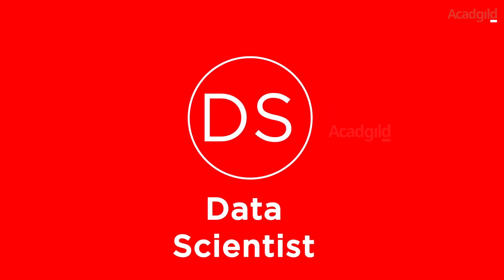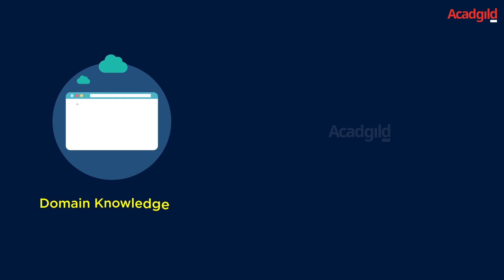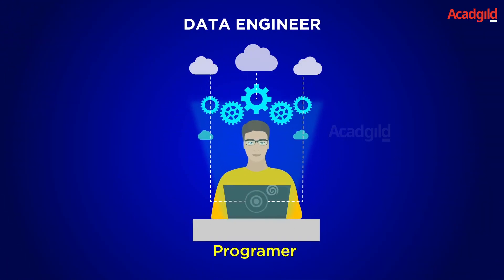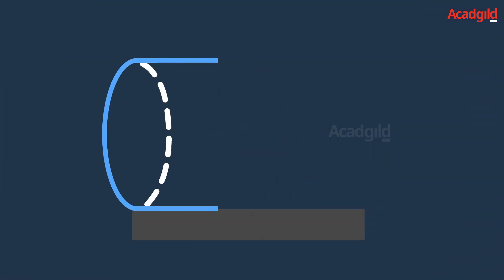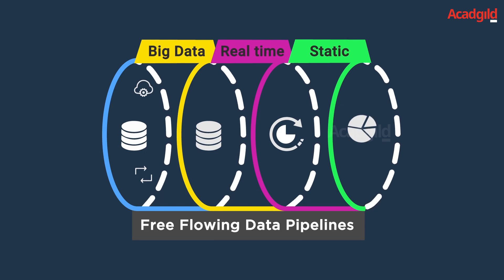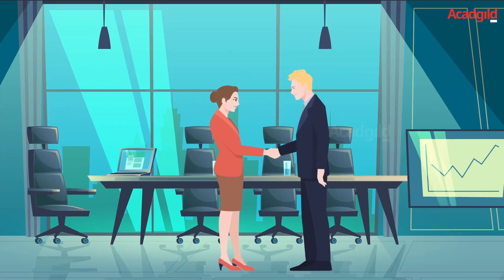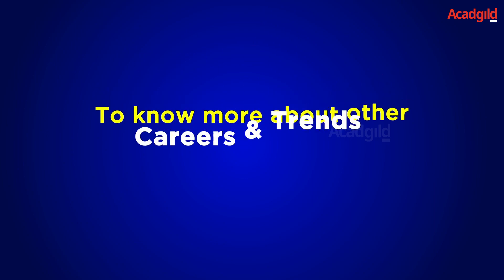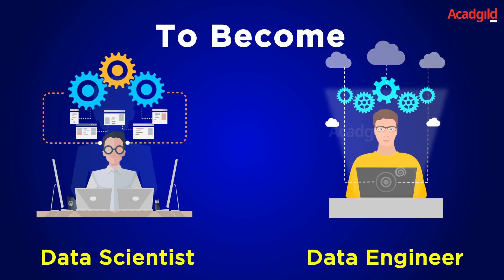Data Scientist vs Data Engineer | Difference Between Data Engineer and Data Scientist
Hello and welcome to Acadgild’s YouTube Channel. This is an informative video describing the difference between a Data Scientist and a Data Engineer (Data Scientist vs Data Engineer).
What is the difference between a data scientist and a data engineer?
A data scientist is someone, who is generally good at mathematics and statistics. His proficiency in these subjects makes him a natural analyst. He knows programming and has a penchant for machine learning and artificial intelligence modelling. He has a thorough understanding of the domain he is operating in and uses it to gather business intelligence that can help his organization achieve success. Lastly, he is good at visually and verbally communicating insights from data with a variety of people, including team leaders and business stakeholders. The data engineer, on the other hand, is most likely a programmer from the past. He is proficient at Python, Java or Scala and adept at handling distributed systems for the analysis of voluminous big data. His primary responsibility is creating free-flowing data pipelines using various big data technologies for real-time or static data analytics. The two roles make use of similar skill sets. Safe to say, both - data scientists and data engineers work with big data. They both know programming and understand data analytics.
Nonetheless, the data scientist is a better analyst than programmer, while the data engineer is a better programmer than analyst. The two roles are complementary, not interchangeable. They work best together when they are made to perform tasks that match their strengths instead of the others. With the rise of machine learning and artificial intelligence, a new job role has emerged.
The role of a machine learning engineer lies at the intersection between the roles of the data scientist and the data engineer. The machine learning engineer is most likely a data scientist or a data engineer, who has improved upon their weaker skills.
He is a data scientist with better programming skills or a data engineer with better analytical skills. Having said that, he is still better at one of these skills than the other.
The machine learning engineer is responsible for optimizing programs and systems for machine learning. He is the one of the latest additions to the long list of data professionals.
To become a data scientist or data engineer, join one of our courses.